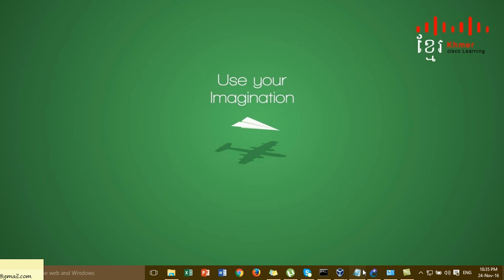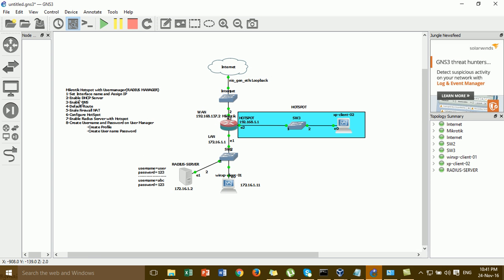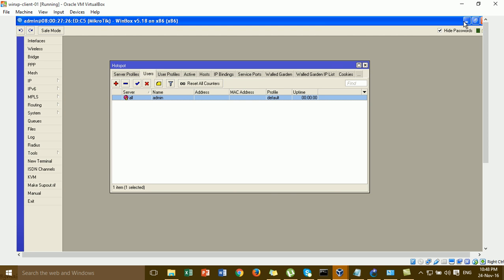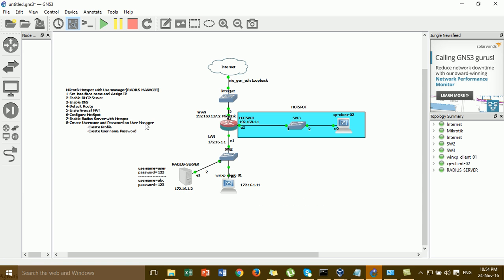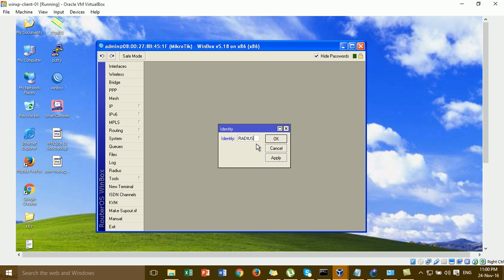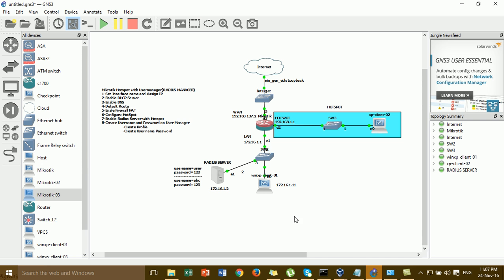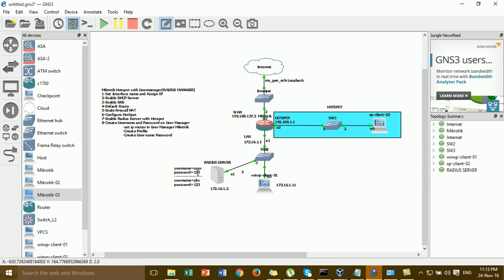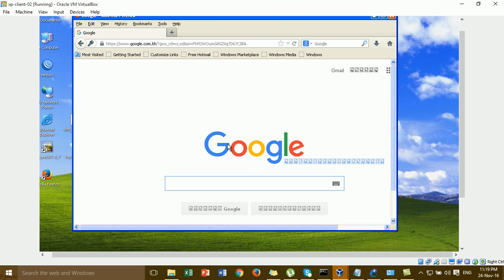Real LAB : Mikrotik Hotspot with Usermanager(Radius Server)_Full Video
in this video i want to show all of you about : Real LAB : Mikrotik Hotspot with Usermanager(Radius Server).